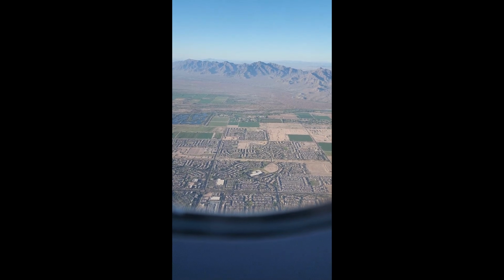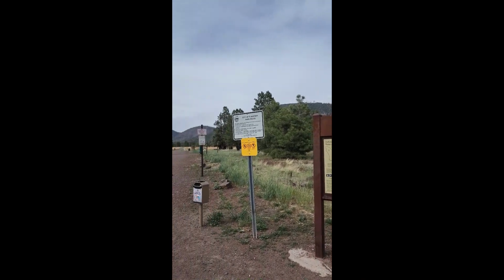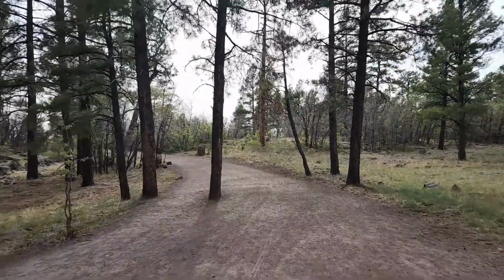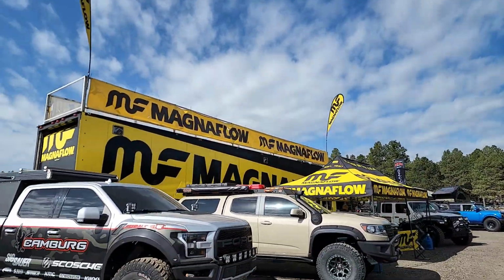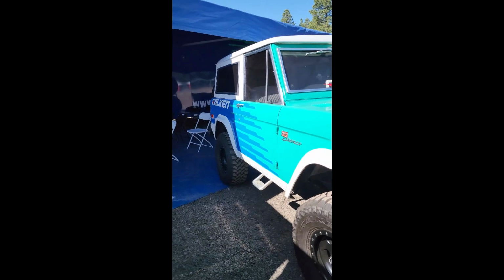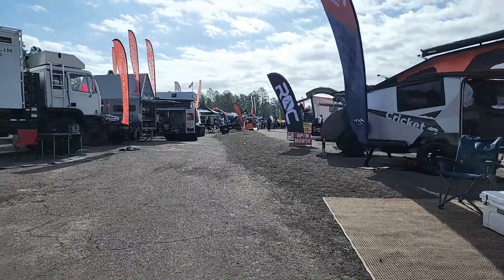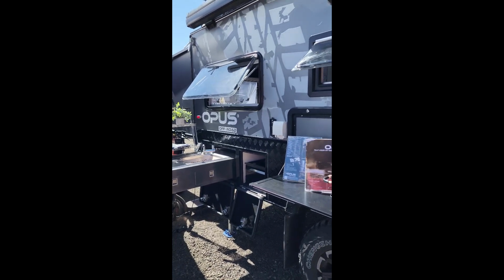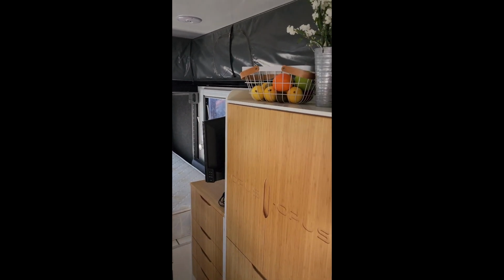Exploring Overland Expo West 2022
Three days of talking to some cool people, seeing some amazing overland builds, and tons of vendors. I was a fantastic weekend.